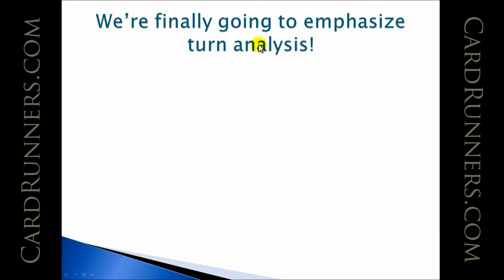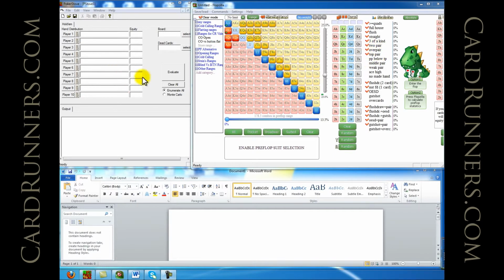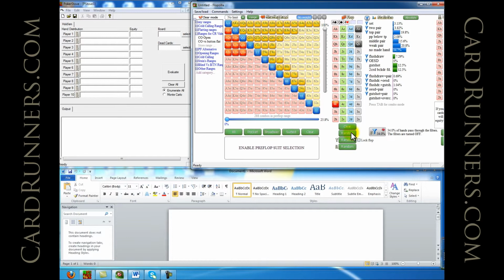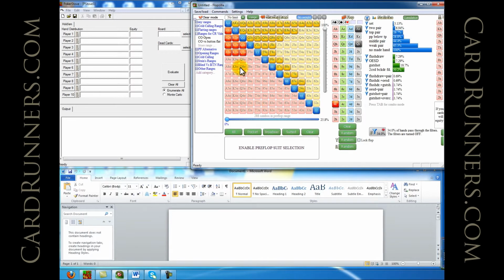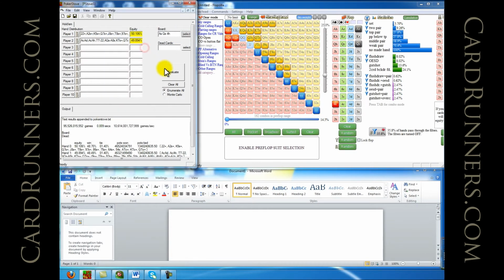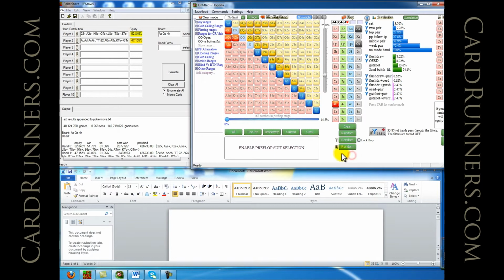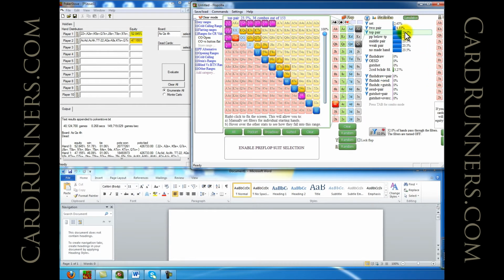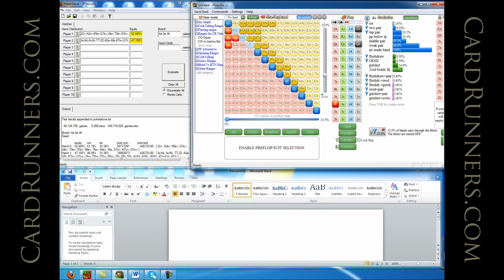CardRunners Preview with Matthew Janda 01.17.13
Classroom: Analyzing Board Textures

In this classroom video, Matt analyzes different flop textures in Cutoff versus Button situations and then randomly generates a turn card. As you'll see in this video, excellent flop play is critical for making the turn much easier to play.